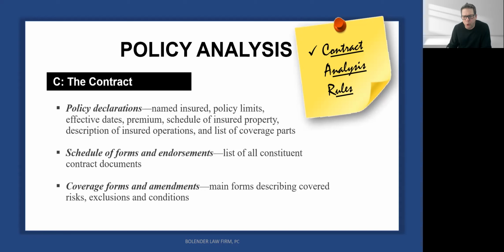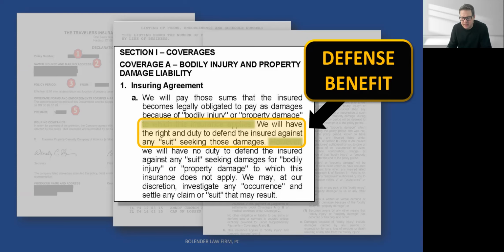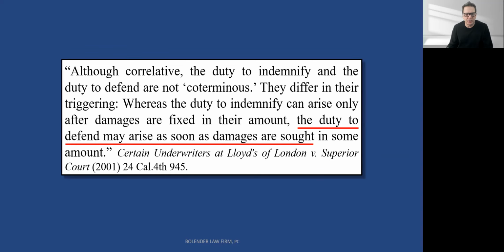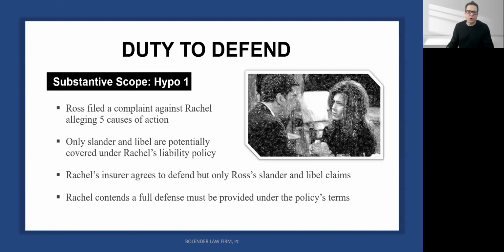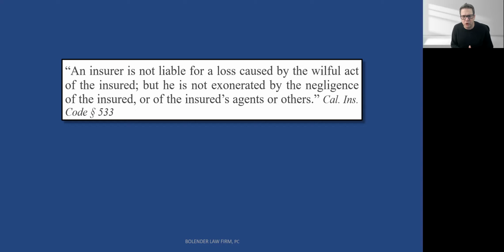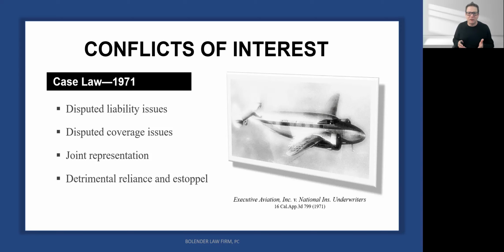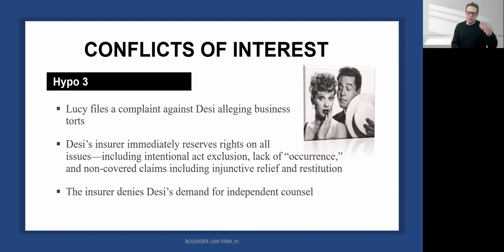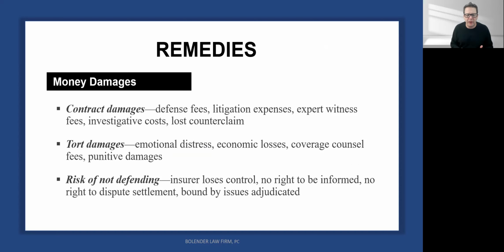FREE CLE: WORKSHOP ON THE FUNDAMENTALS OF LIABILITY INSURANCE ANALYSIS